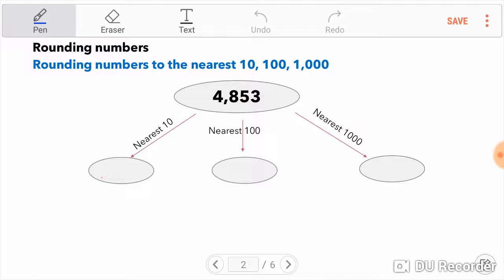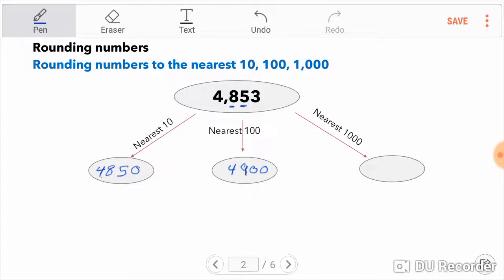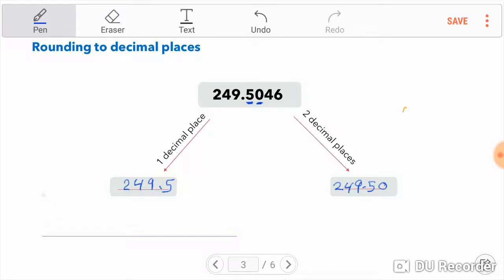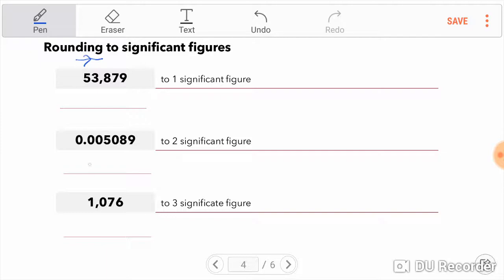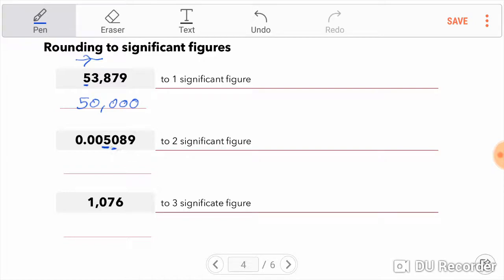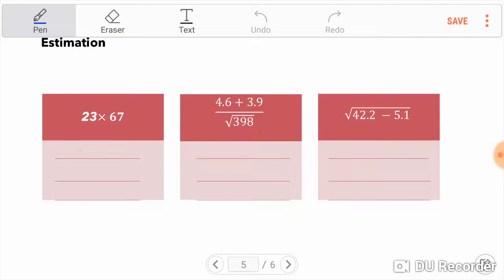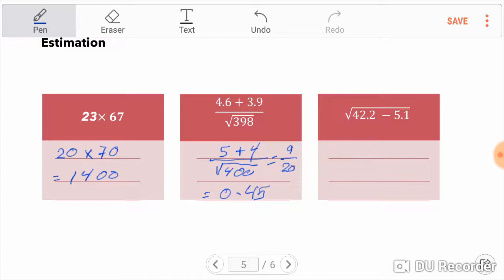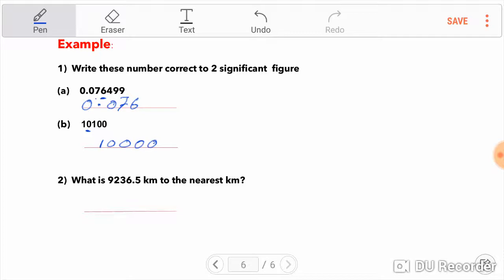Numbers: Accuracy (Cambridge IG Math)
In this math video, you will learn how make estimates of numbers, quantities and length, give approximation to specified numbers of significant figures and decimal places and round off answers to reasonable accuracy in the context of a given problem.

Mr. Mohammed Saad